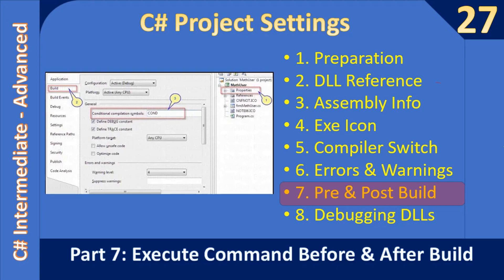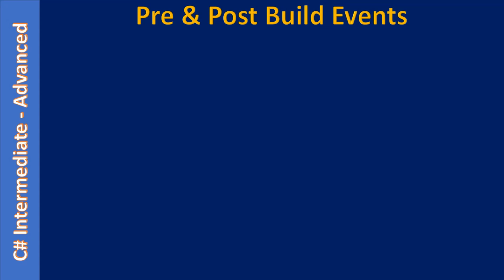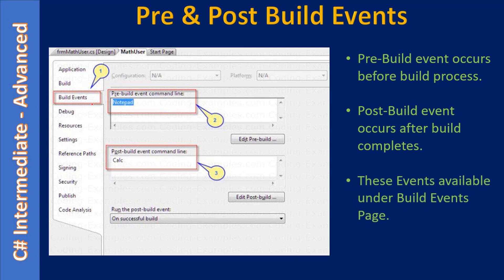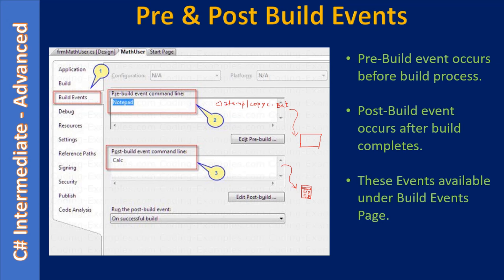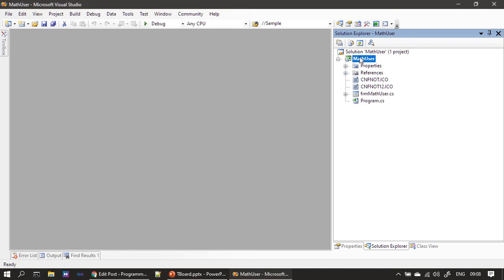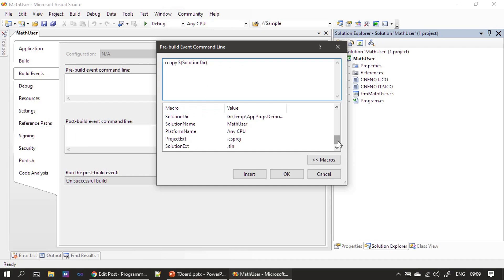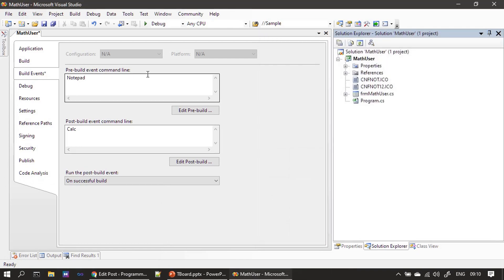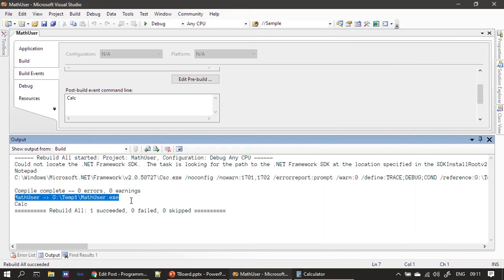Project Properties | Part 7 Pre-Build and Post-build Events | C# Advanced #27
In this C# Advanced Tutorial, we will study the usage of Pre-Build and Post-Build Events and how we can tie commands to them.